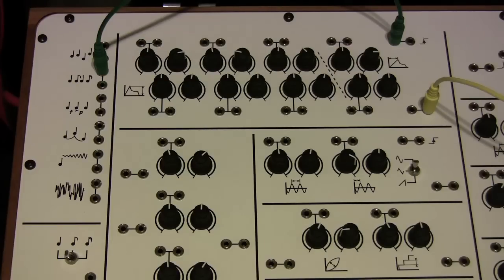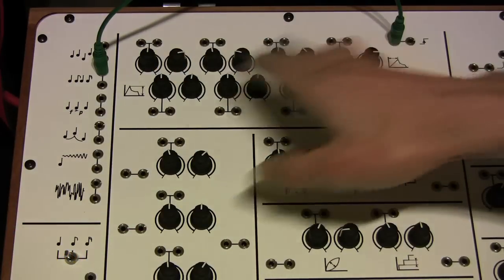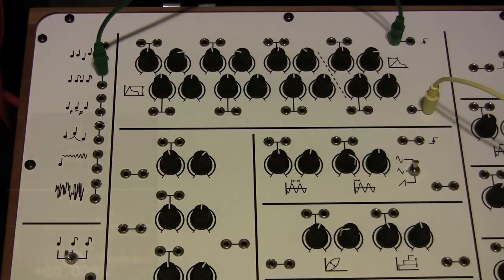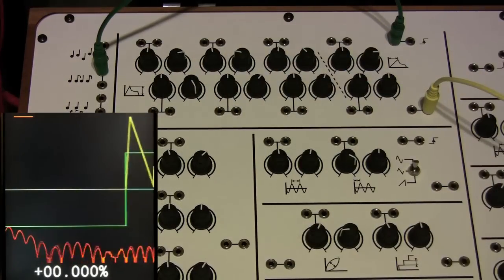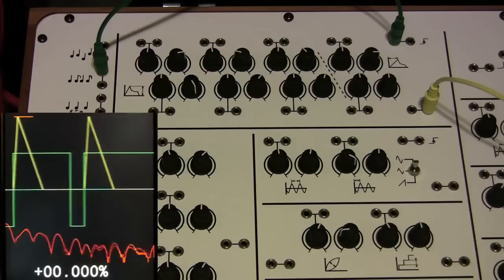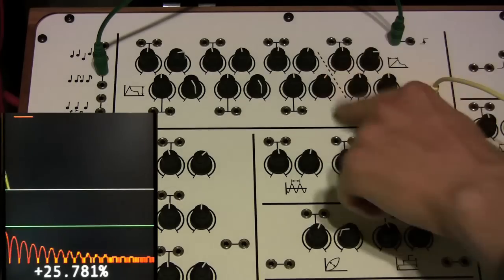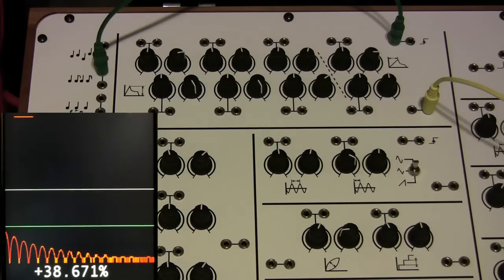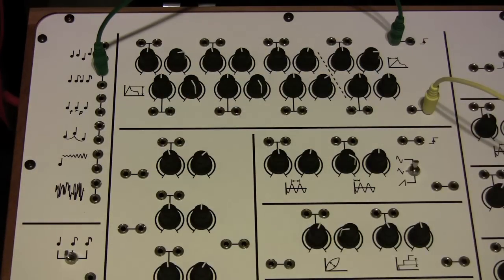Mungo Enterprises - Introductory Synthesis 3. Envelopes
Basic AR, AD, and ADSR envelopes demonstrated on the State Zero synthesiser.